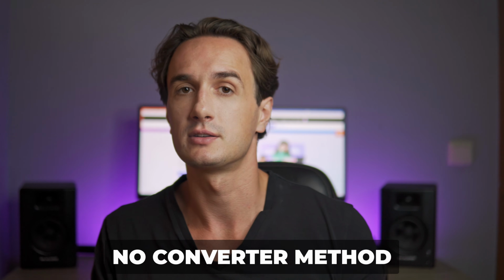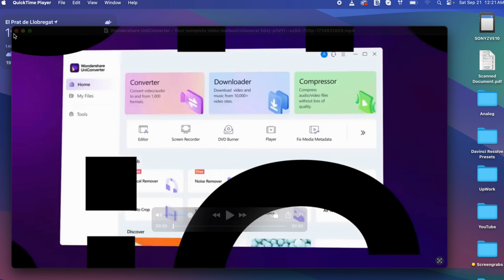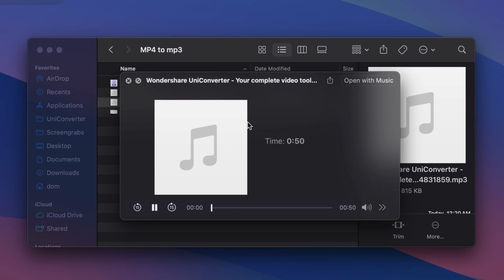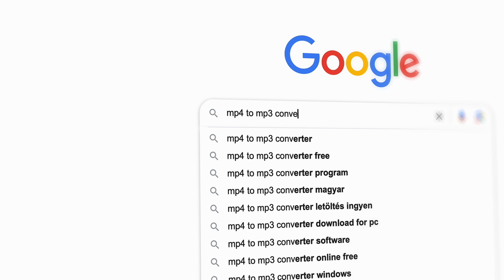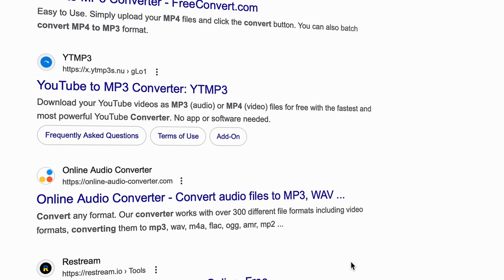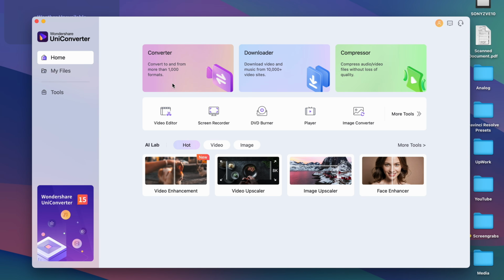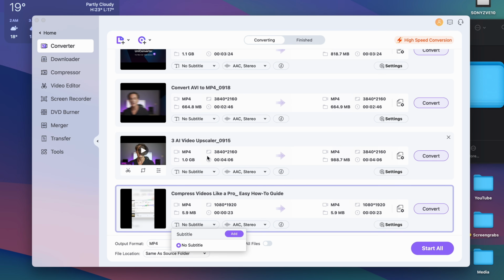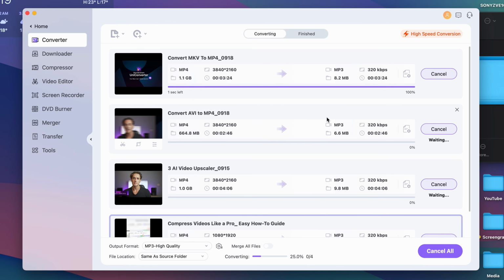Mp4 to Mp3 Converter: how to convert mp4 to mp3 fast | Uniconverter Tutorial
Converting MP4 to MP3 is very easy, let’s see how to do it!
⌚ Timestamps
00:00 - Intro
00:23 Understanding MP4 to MP3 Conversion
00:43 Method 1: Converting on a Mac Without Third-Party Software
01:53 Method 2: Using Online Converters
02:14 Method 3: Using VLC Media Player
02:46 Recommended Solution: UniConverter